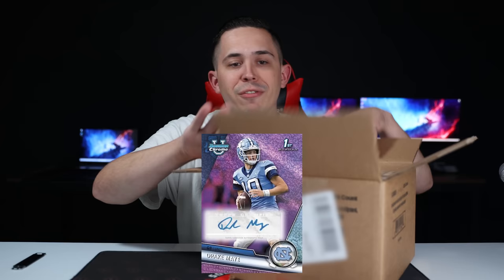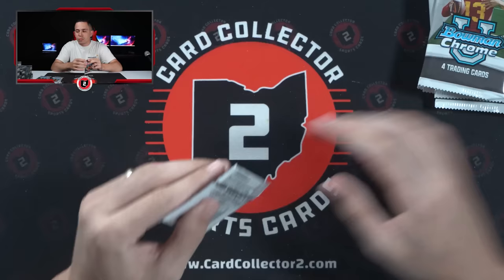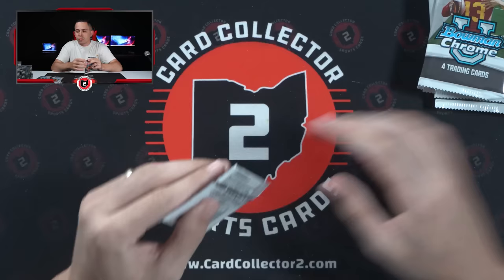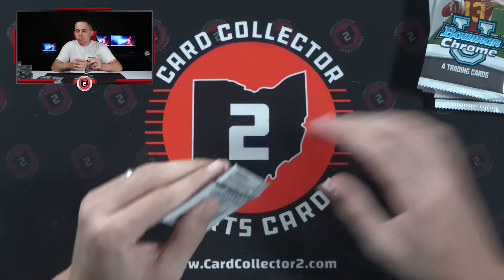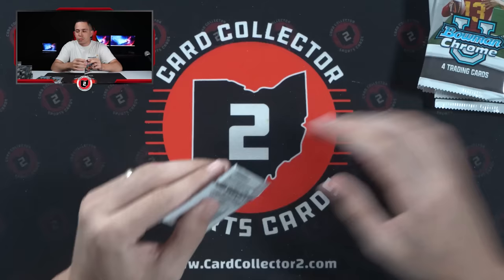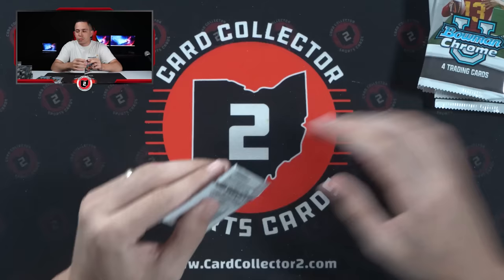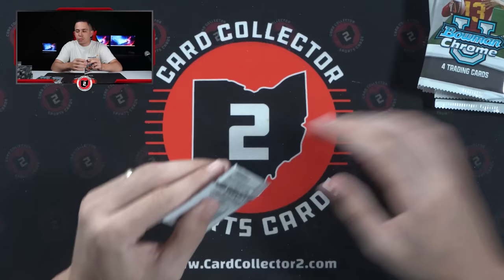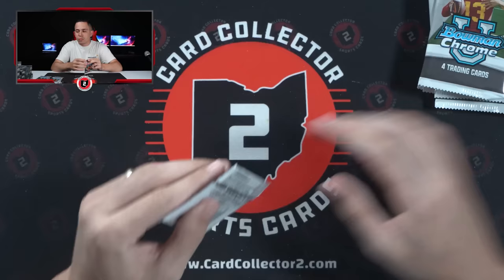The BEST Case Of Sports Cards I've Ever Opened 🤯 *HUGE PULLS*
Today, we decided to break a case of the brand-new 2023 Topps Bowman Chrome University Football. Overall, a pretty good case with some of the rookies and parallels we pulled. Drop a comment & let us know which product you would like to see us open next!